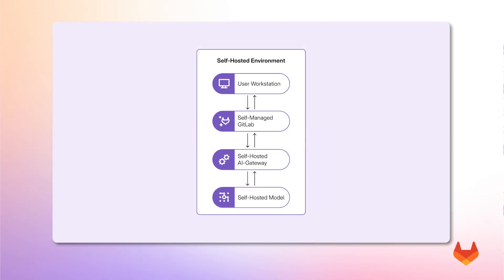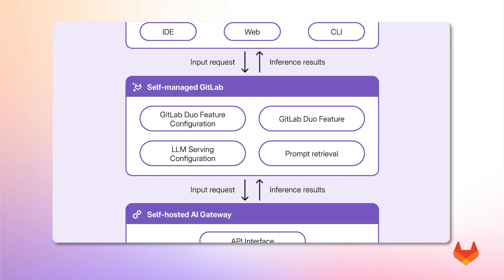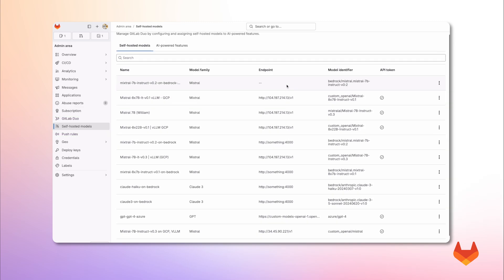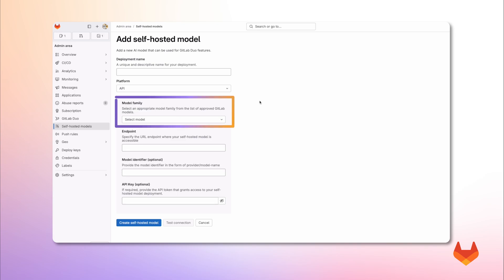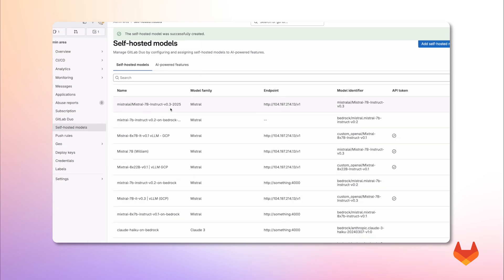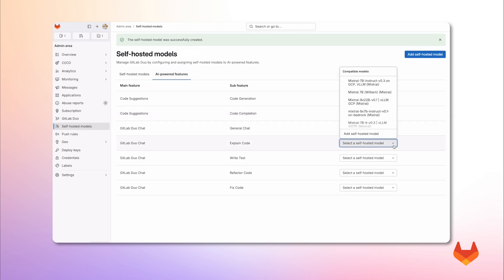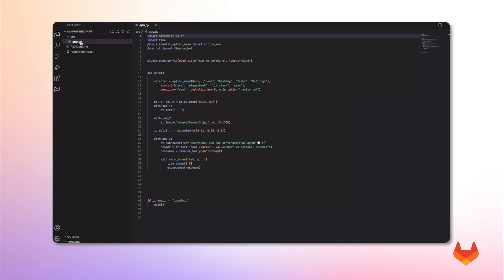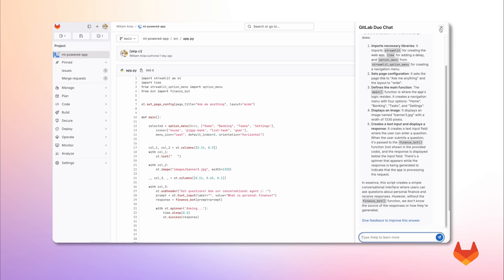How to Run AI in Secure Environments with GitLab Duo Self-Hosted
Take control of your AI implementation with GitLab Duo Self-Hosted. This video provides a detailed walkthrough of our multi-layered architecture, designed to bring powerful AI capabilities to high-security and air-gapped environments.

Learn how to configure and manage your own foundation models, ensuring complete privacy and security. We'll show you how to assign different models to specific tasks like code generation and code explanation, and then demonstrate these features live in the GitLab Web IDE.

Chapters:
00:00 - Introduction to GitLab Duo Self-Hosted
00:16 - Self-Hosted Architecture Explained
04:26 - Live Demo: Code Generation
05:14 - Live Demo: Explaining Code with Duo Chat
06:01 - Benefits of Self-Hosted AI